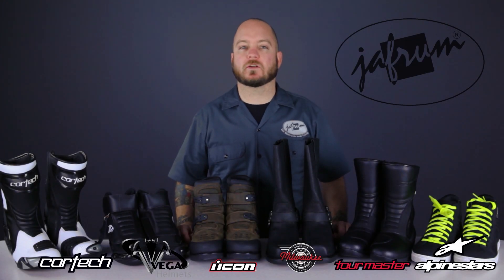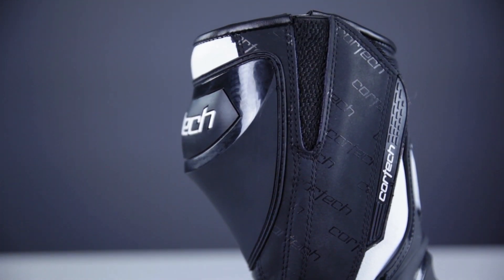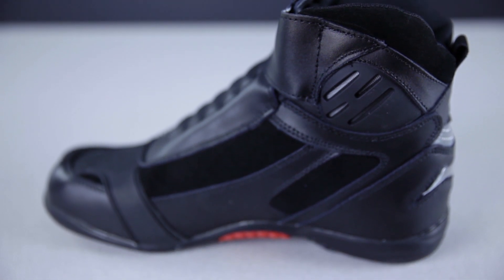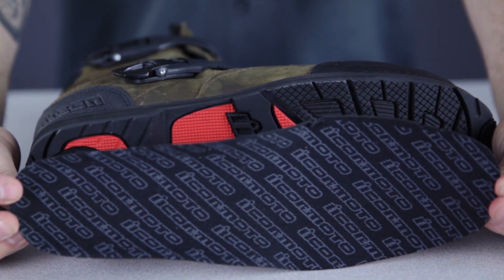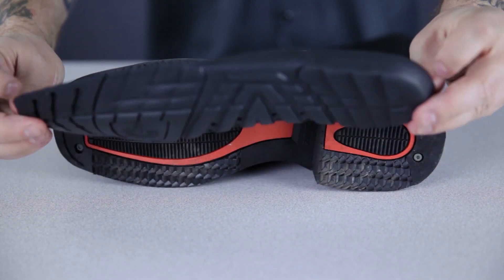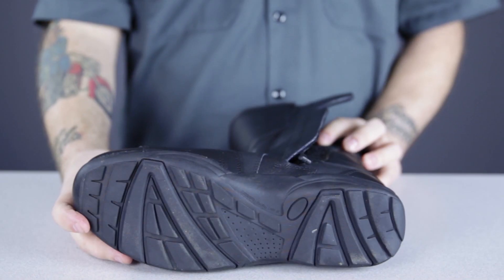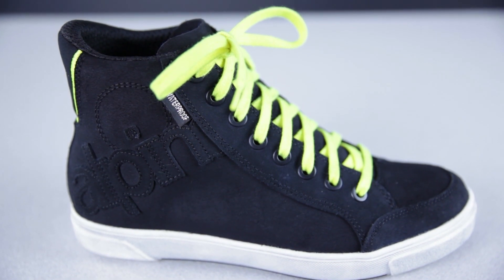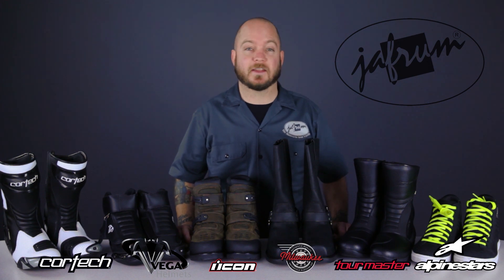Jafrum.com Motorcycle Boot Buying Guide Overview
Be sure to check out our full selection of Motorcycle Boots on Jafrum.com